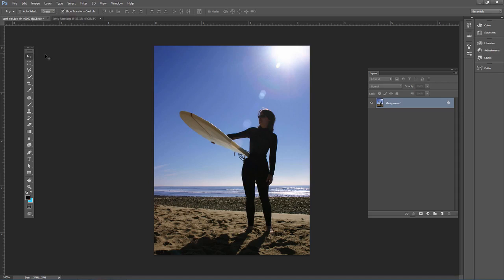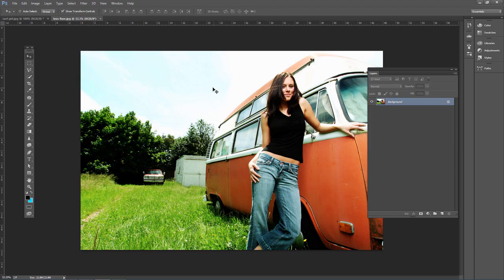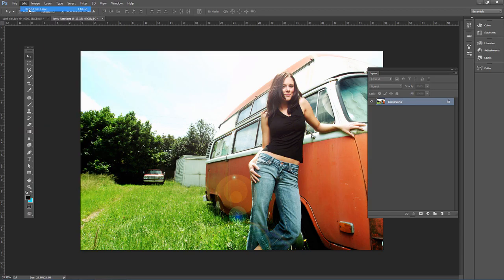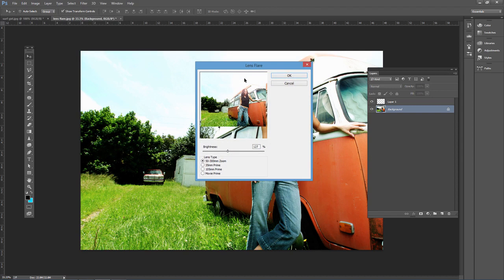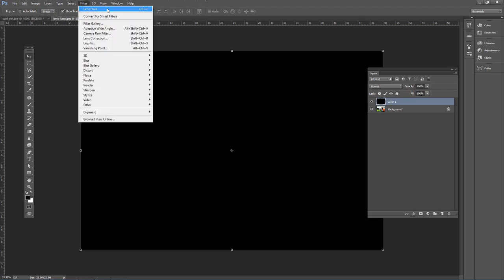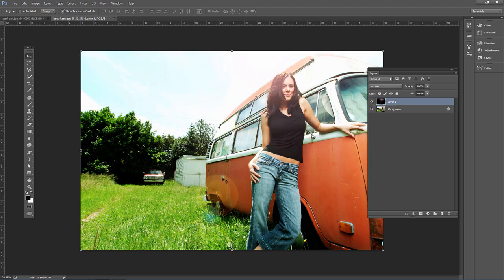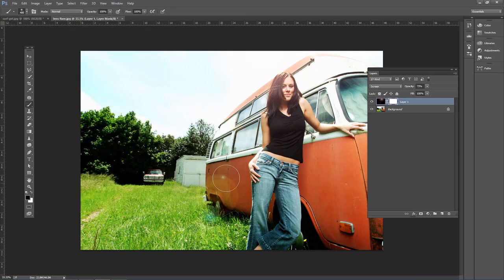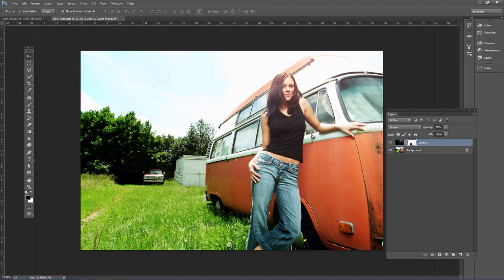7 Editable Lens Flare Technique